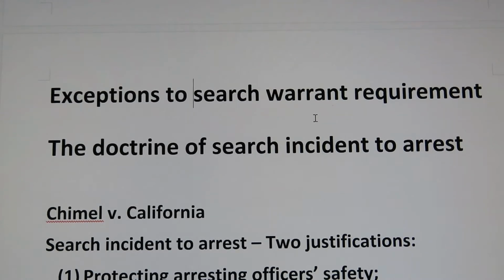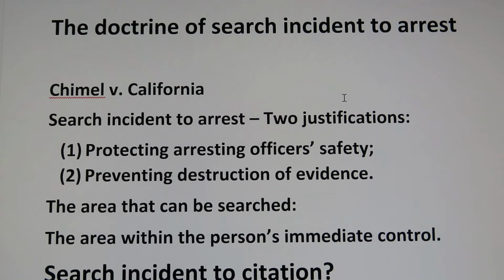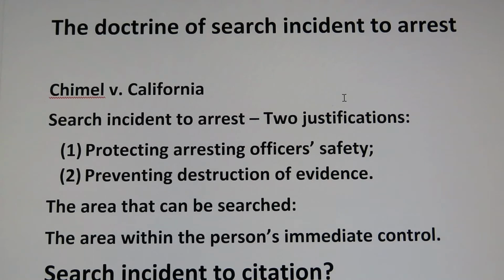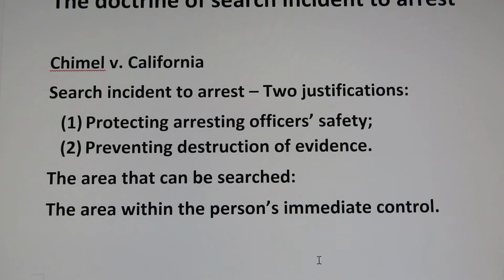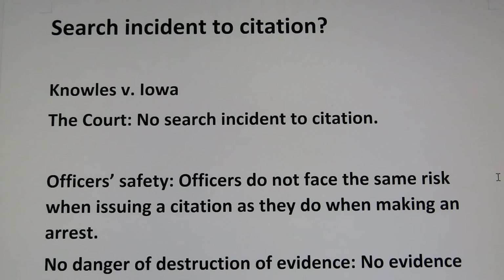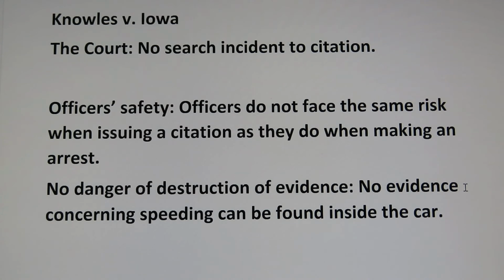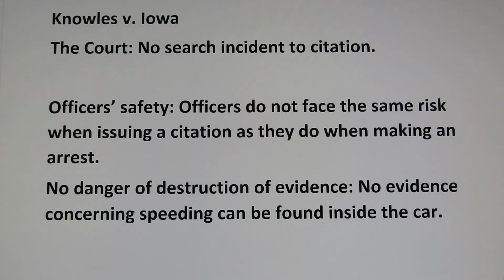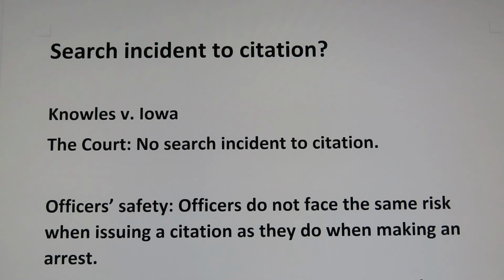Law 203 Search incident to arrest